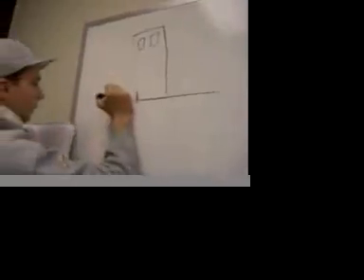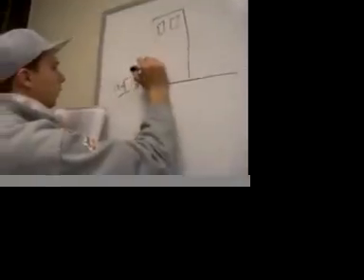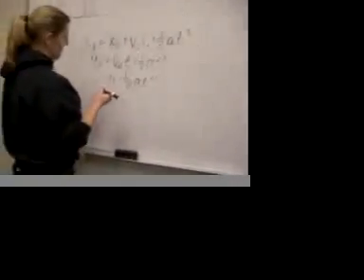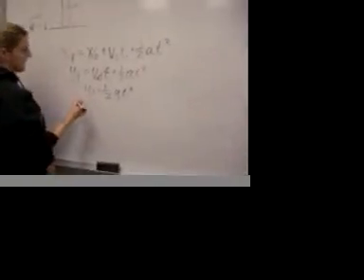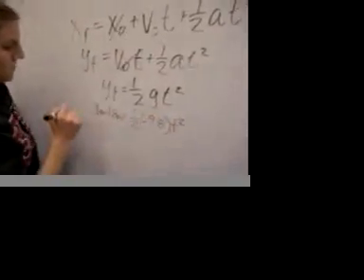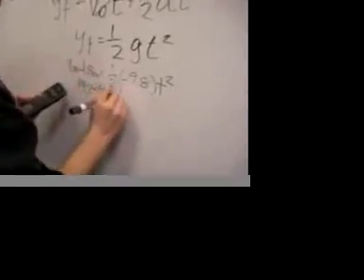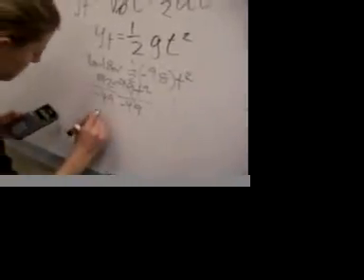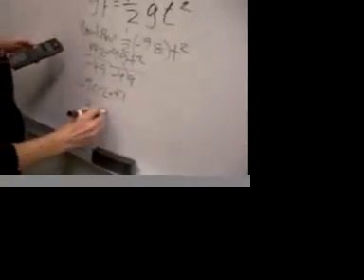Beach Bums2 (F2006-P180A)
physics students explaining physics concepts